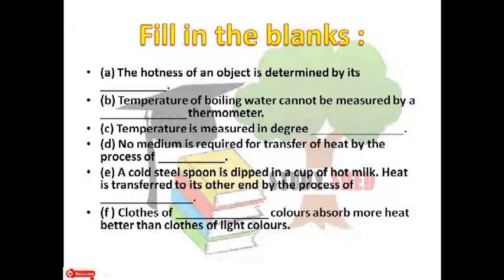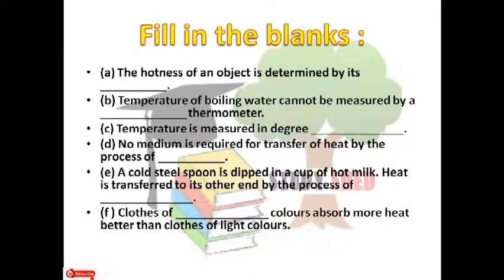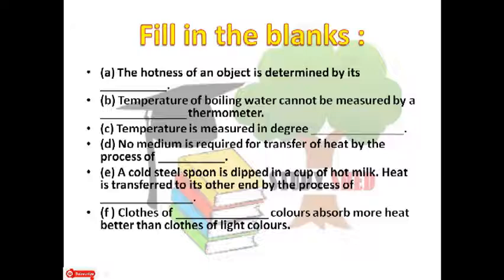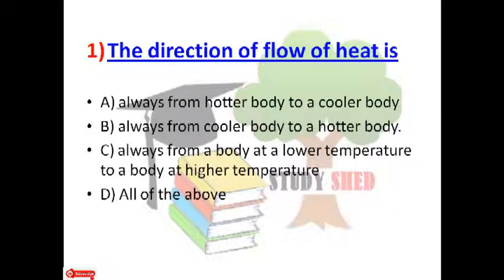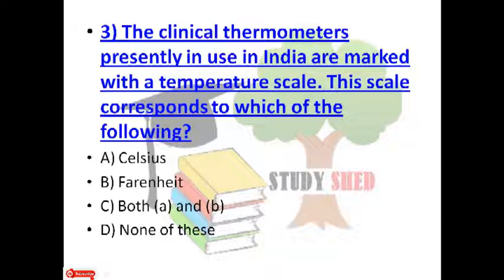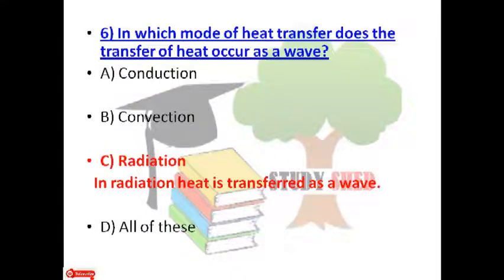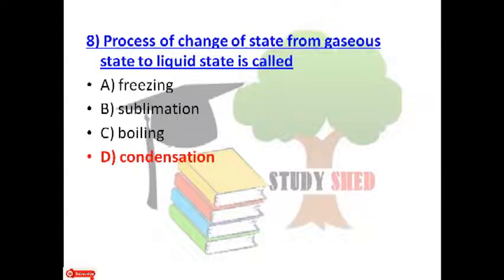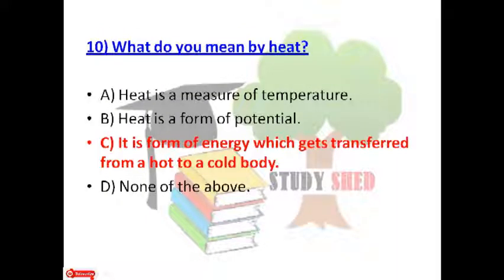HEAT PHYSICS [QUESTION & ANSWER FOR CLASSES VI VII VIII ]MODULE 2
Hey Students ,
We are back with another video for you. Hope this will benefit you in your study preparation.
You are free to ask doubts in the comment box. We will try to answer it Asap.
XOXO
Your guide !